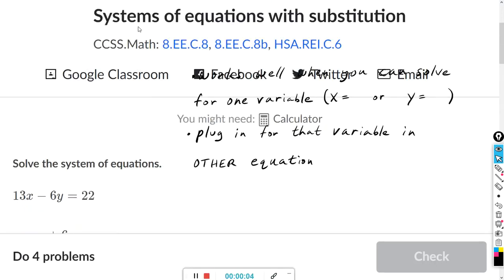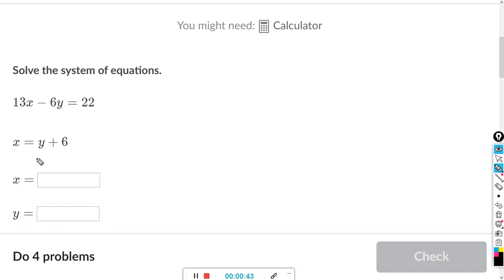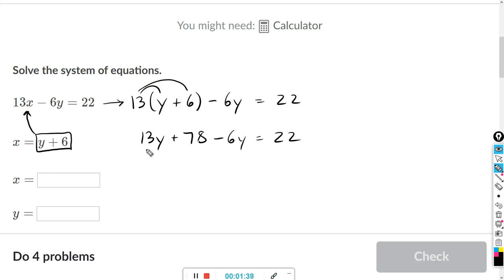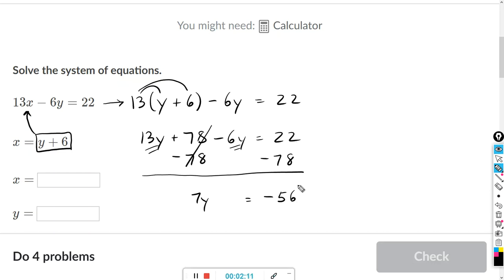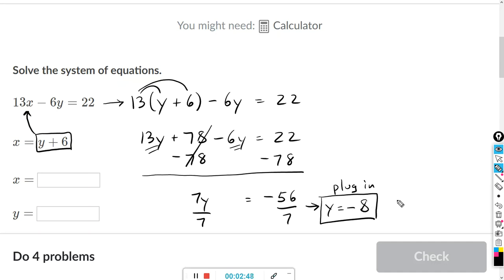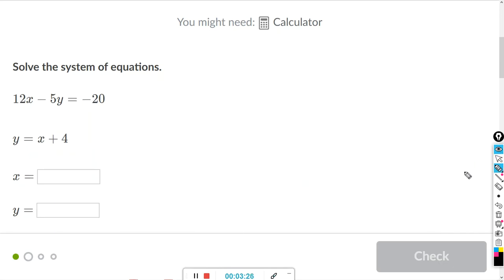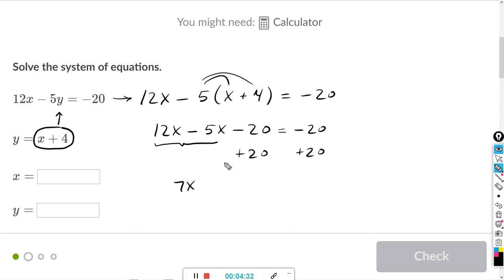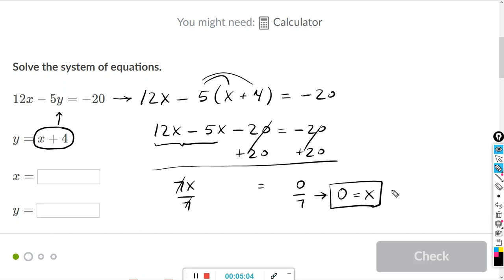Systems of equations with substitution : Khan Academy